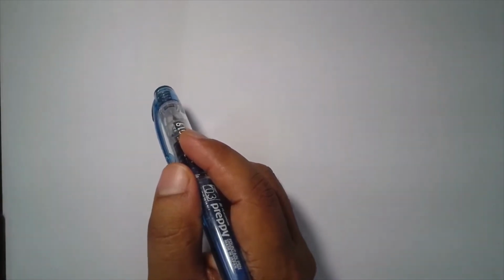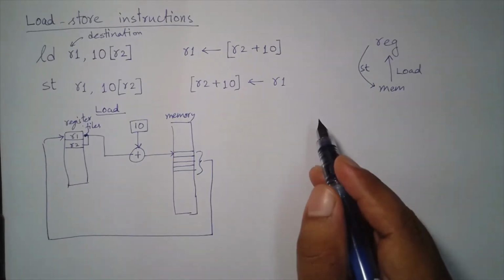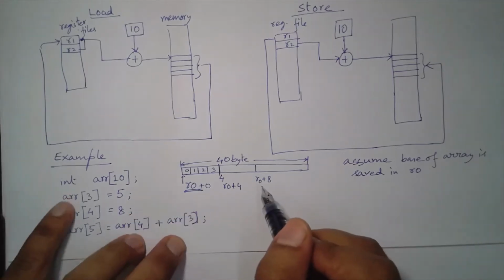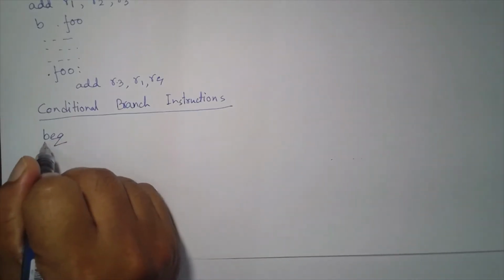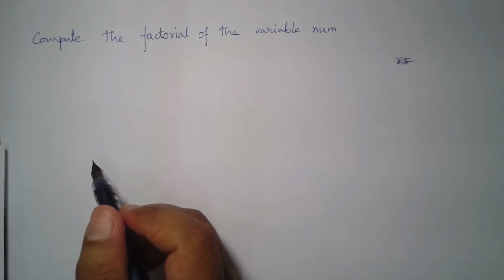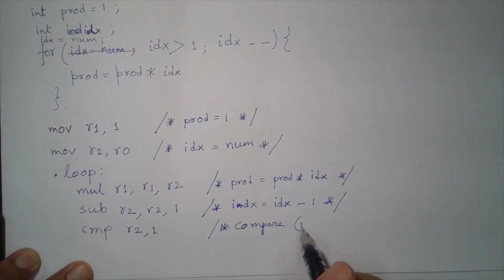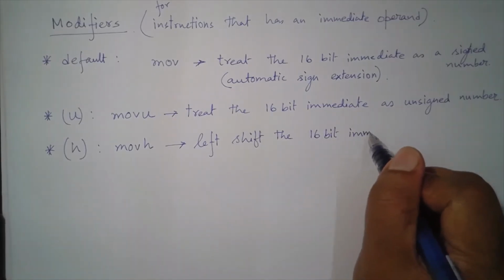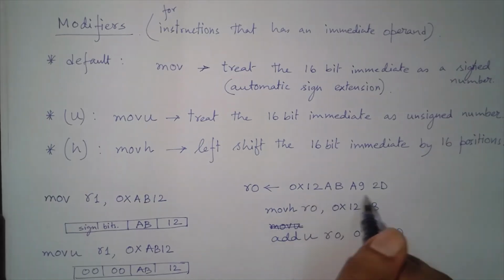Lec 19 & 20 Assembly Language Part 3